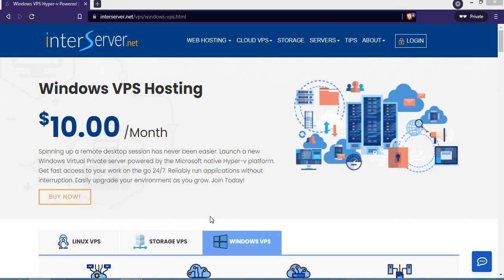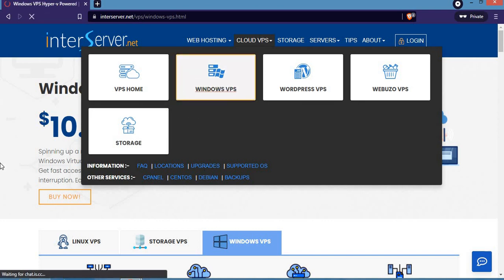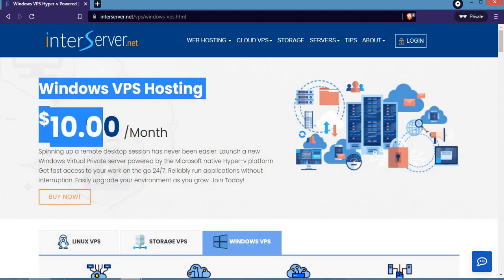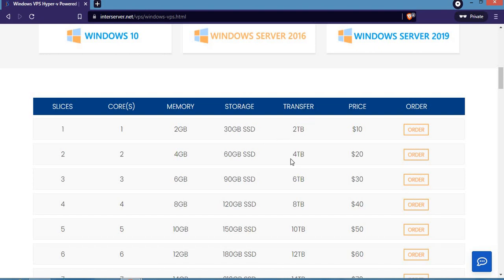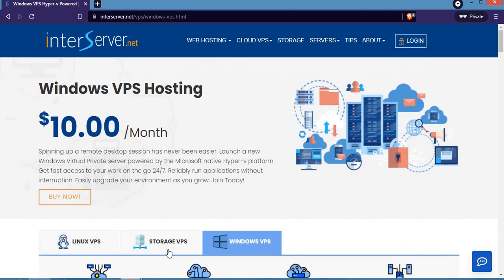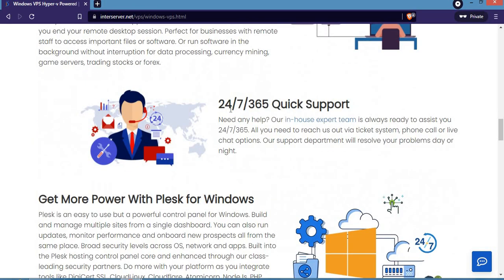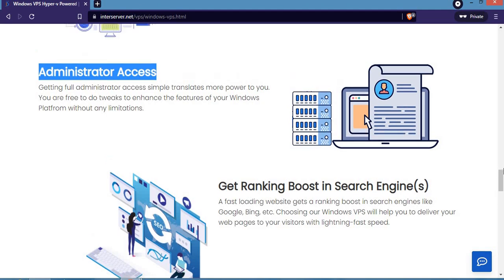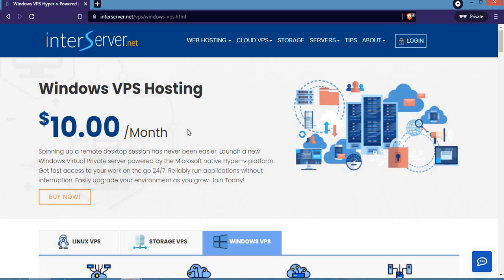How to choose the right vps hosting plan on interserver for your business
in this video, i will show you how to choose the right windows vps hosting plan on interserver web hosting platform.
VPS Hosting is gaining popularity due to features such as account isolation and security at cost-effective prices, but picking the right plan can be difficult sometimes. Not only do you need to consider more immediate aspects, such as the resources you need, your budget, security, and reliability, you also need to consider how much your business will grow.